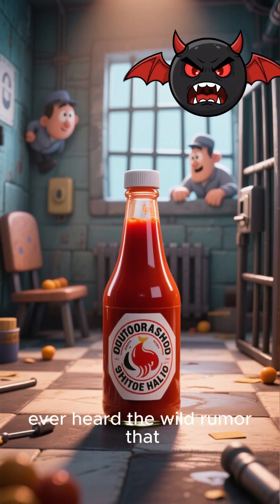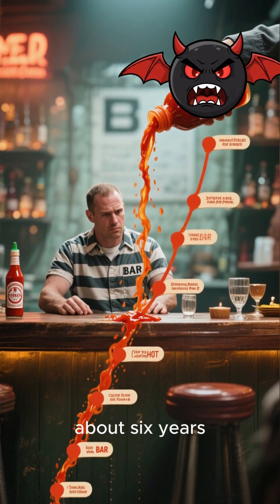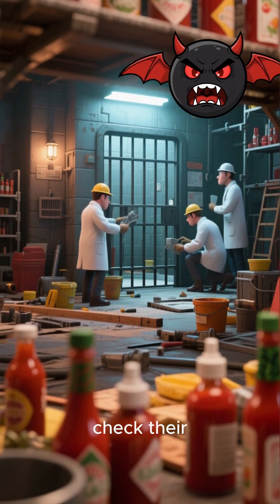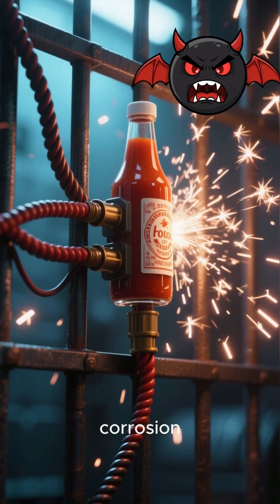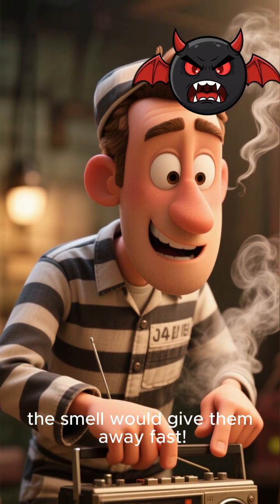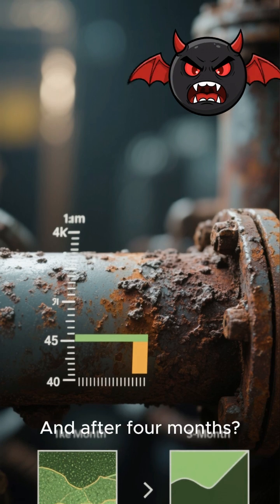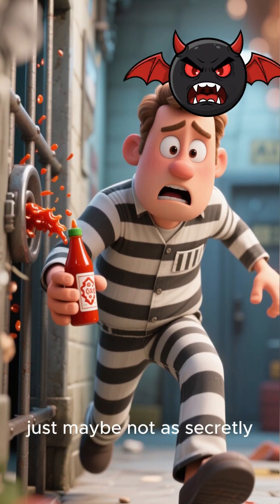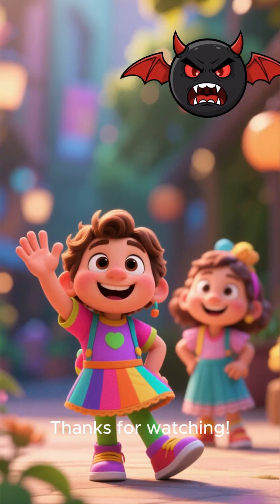Escape by Hot Sauce? The Strange Science of Smearing Your Way Out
Prison legend says prisoners can corrode cell bars by smearing hot sauce on them — and escape in about six years. A scientific team decided to test the myth. They built a mock cell, tried different sauces, and used electrical acceleration to speed up corrosion — because no one wanted to wait six years.
The result: measurable metal loss in months, dramatic damage to bars, and one important conclusion: yes, acid + time + current can eat steel… but real-world barriers — smell, detection, logistics, and safety — make this a terrible escape plan. This is the weird, fascinating experiment where kitchen condiments meet material science.